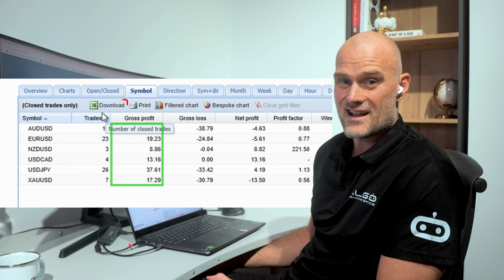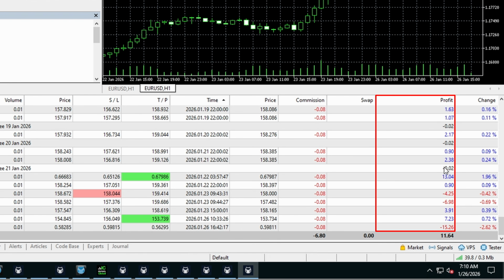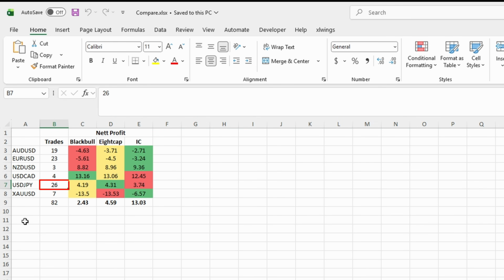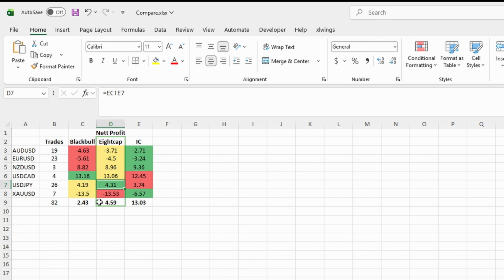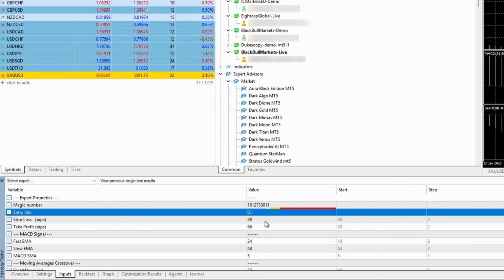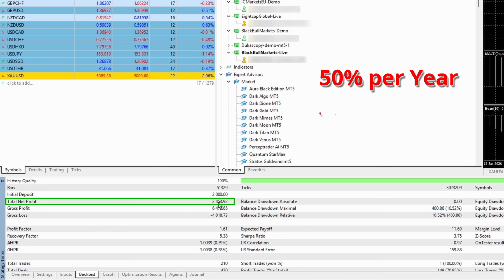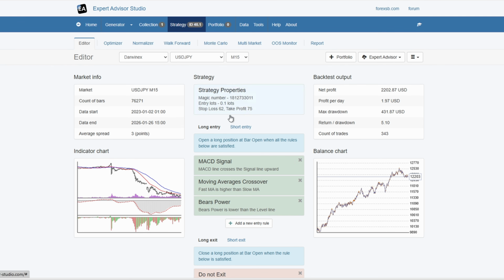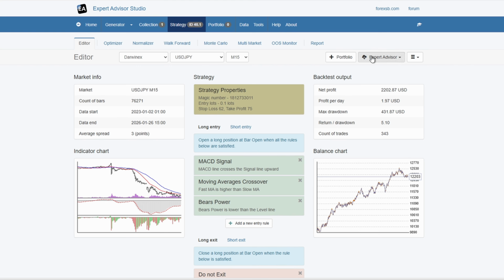3 Things to do BEFORE trading a larger live account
Before trading a large account, there are a few key steps to take to increase chances of success.

Sign up for a free 15-day unlimited-use license and create your own EAs

💡 You can find free EAs in our Freebies section.
After you log in, go to My Account and click on Freebies under the Education menu. There you’ll see our trading resource library.

✔️ How I test EA robustness by placing EAs onto small live accounts
✔️ It's not about making profits in the small accounts, it's understanding risk
✔️ After testing for a while, I run backtests to confirm and set my risk appropriately